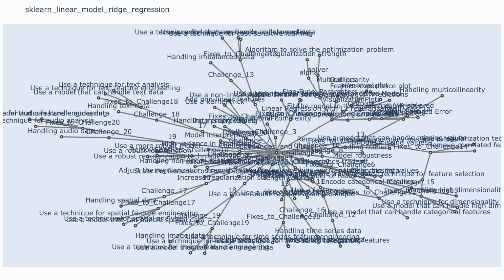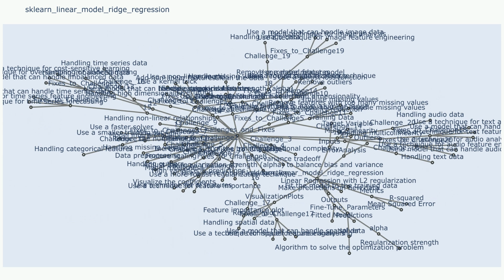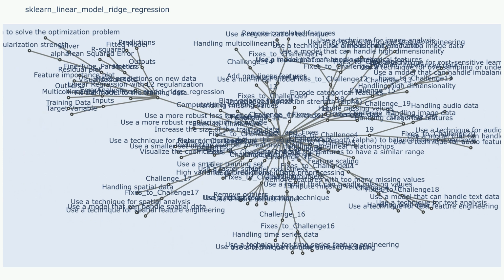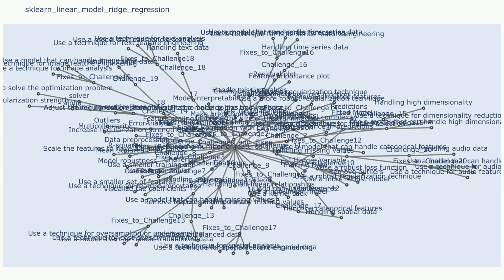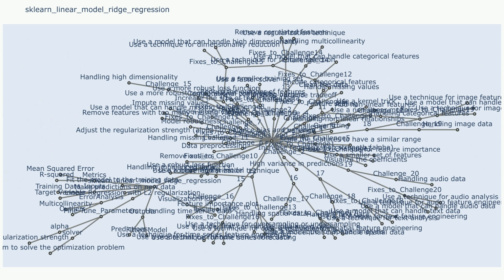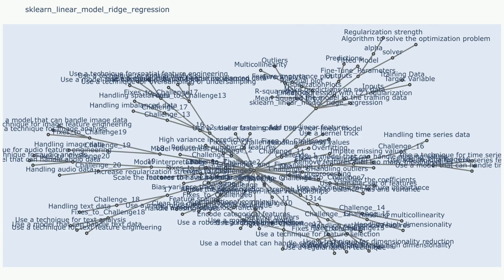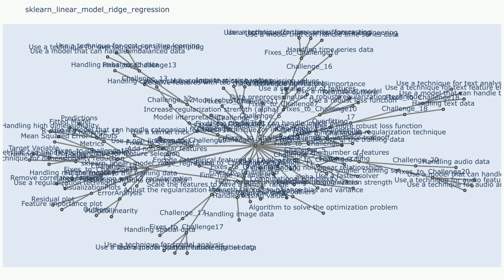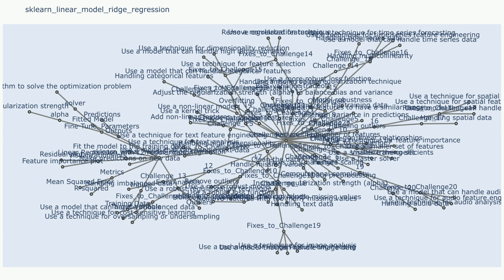63 65 sklearnlinearmodelridgeregression Description